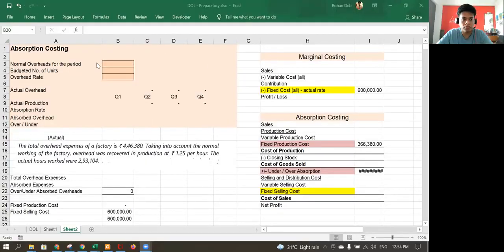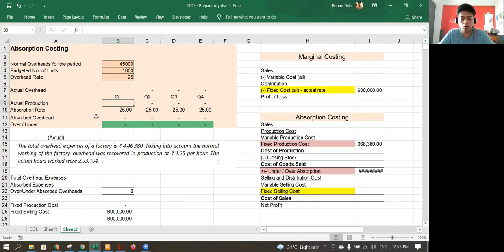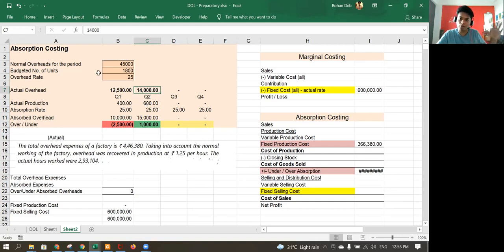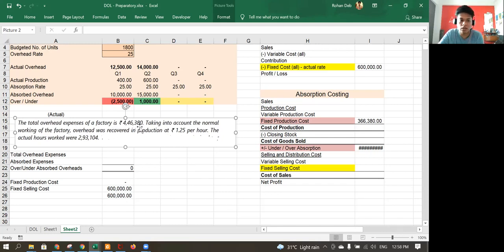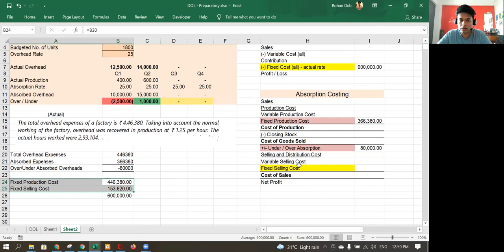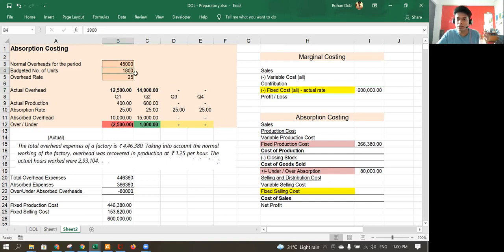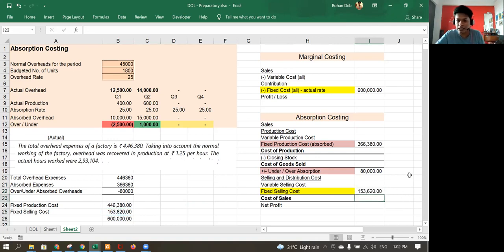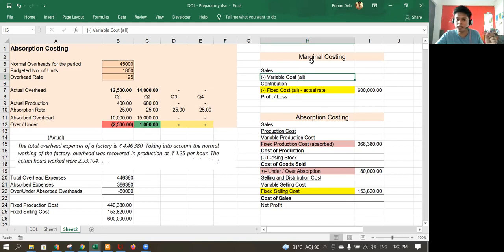CM - Absorption Costing Practical Example | Rohan Deb